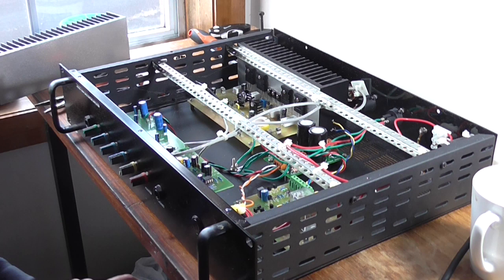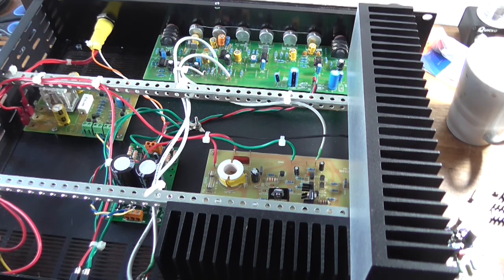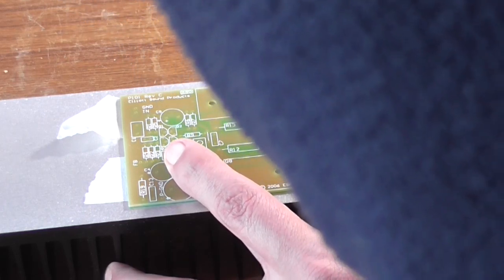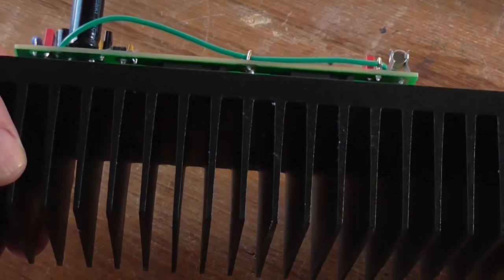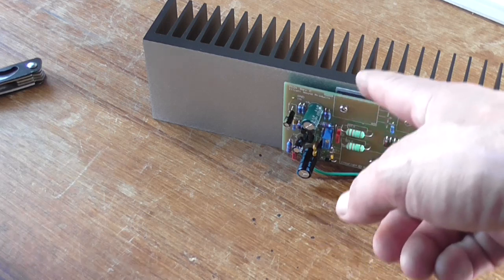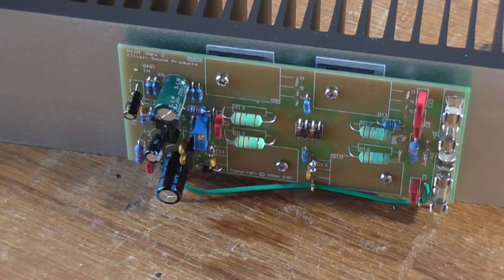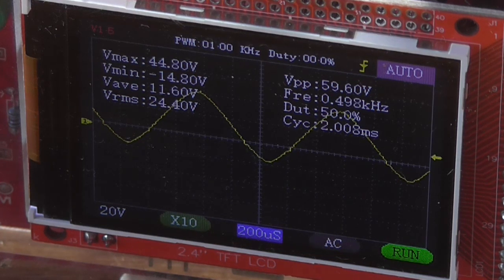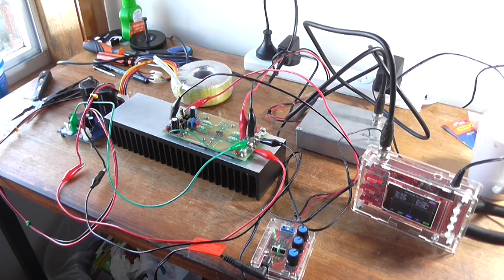ESP Lateral MOSFET Amplifier: Power Output TEST!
I wanted to know what the power output of this Elliott Sound Products p101 lateral MOSFET power amplifier is at +/-35VDC. I found out!